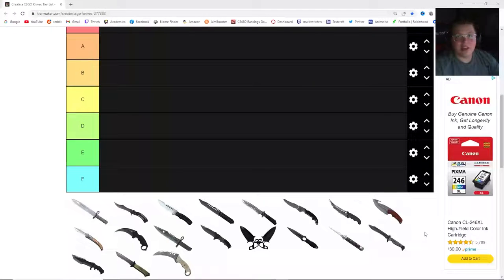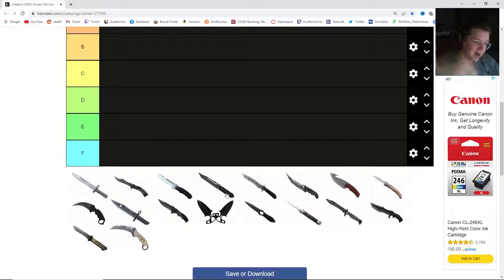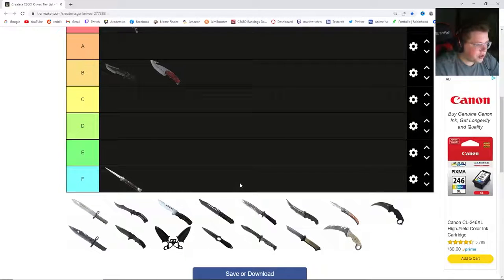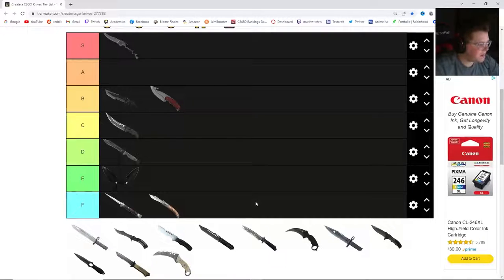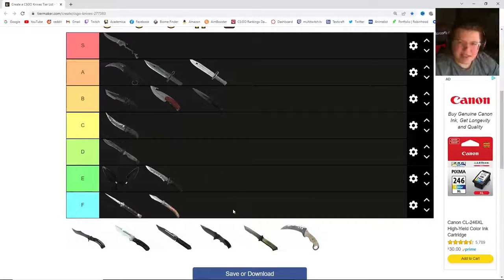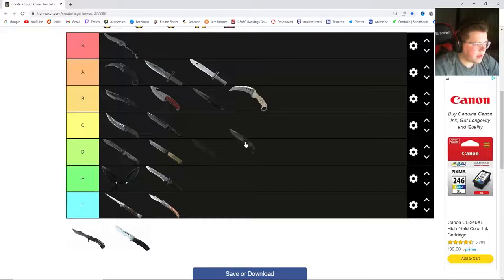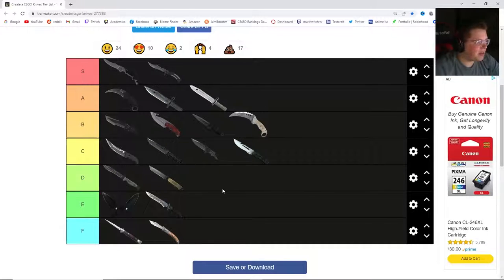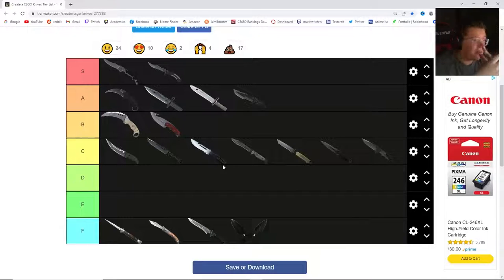CSGO Knife Tier List - 100% right opinion trust me